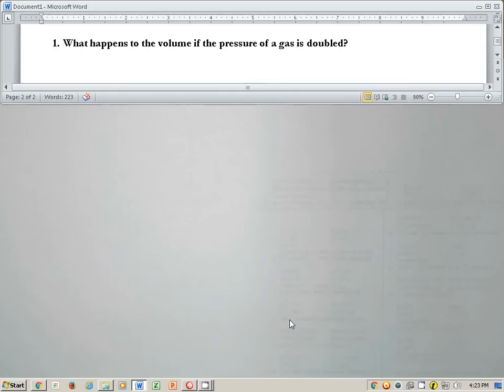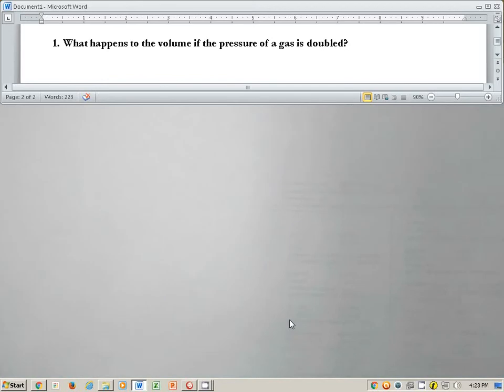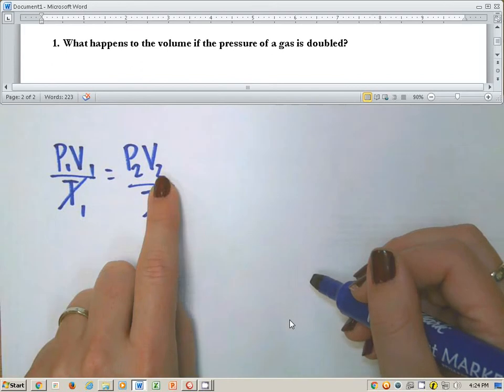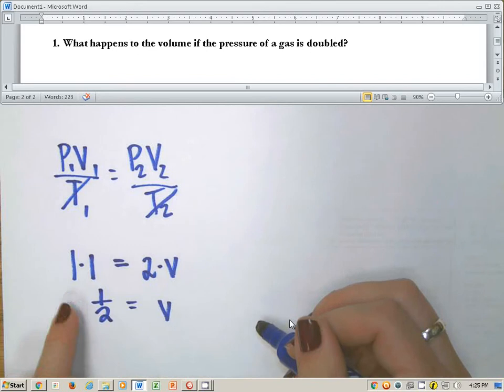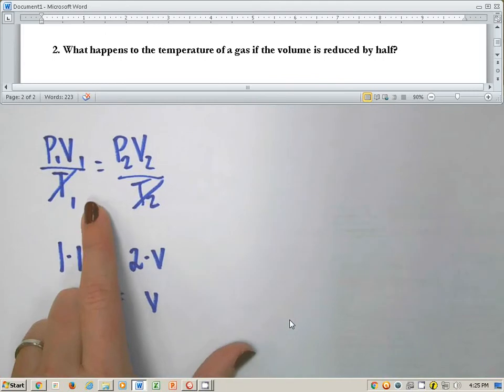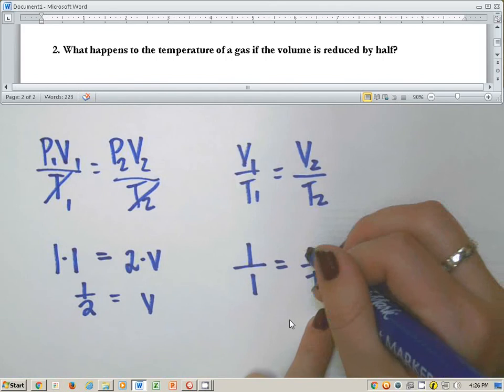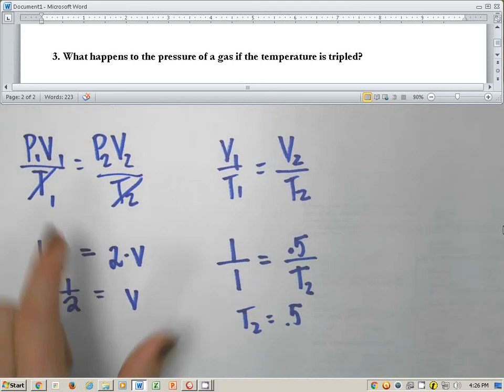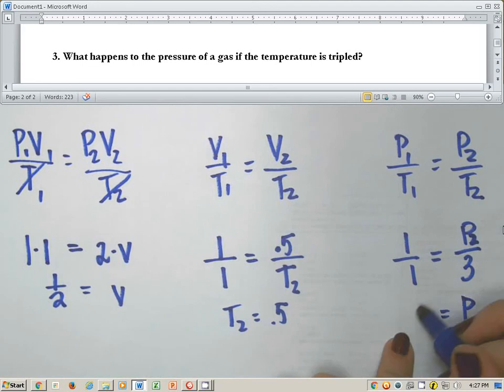Gas Laws with Dummy Numbers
Gas Law problems are worked that do not have enough information given to actual solve as worded. The NC Final Exam loves to give problems like this, and I show you how to deal with it by making up your own "dummy" numbers.